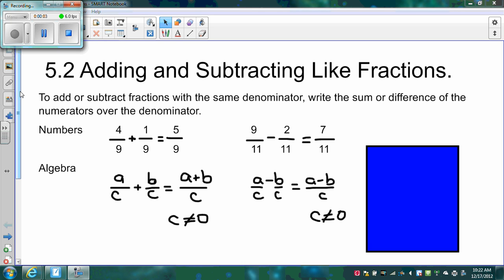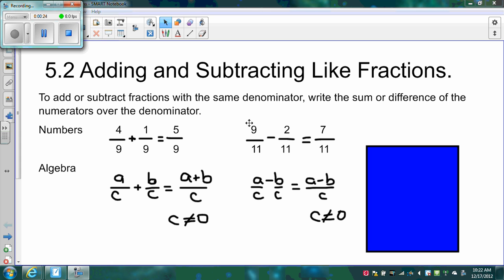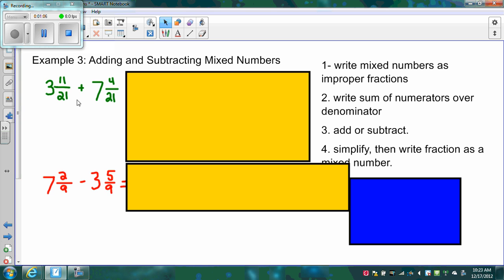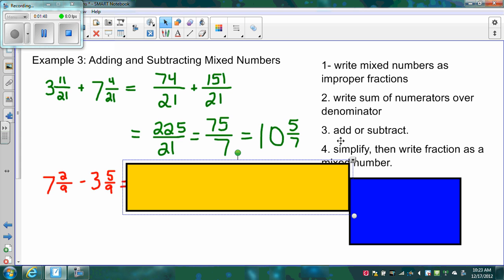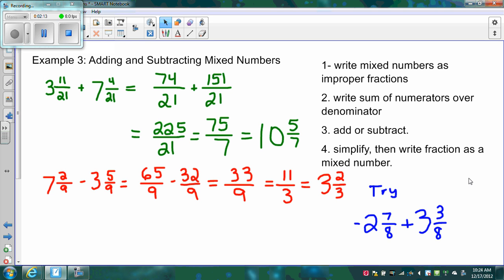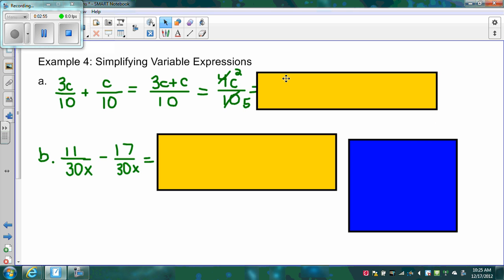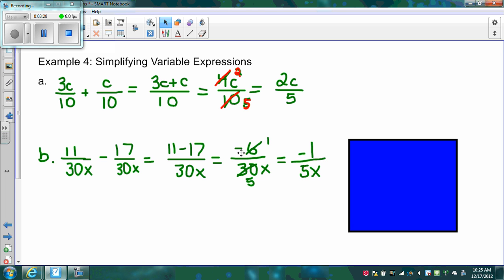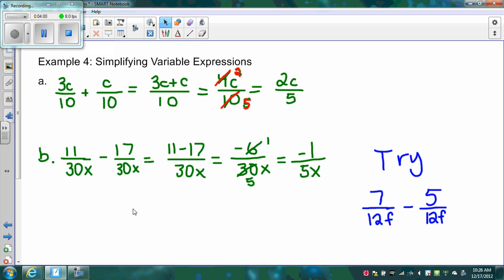5 2 adding and subtracting like fractions video lesson